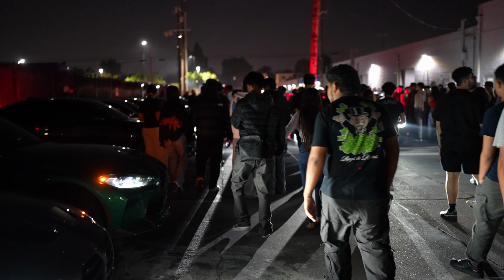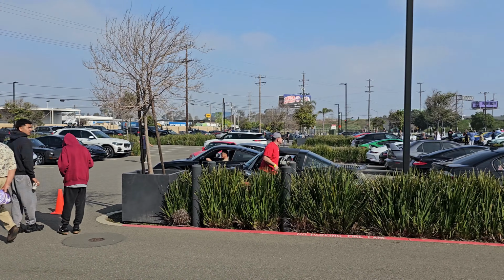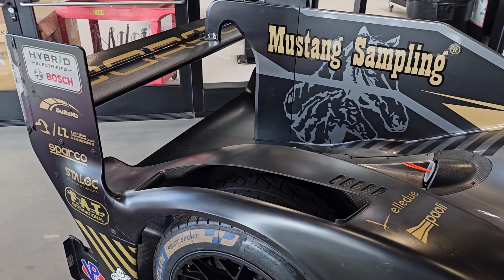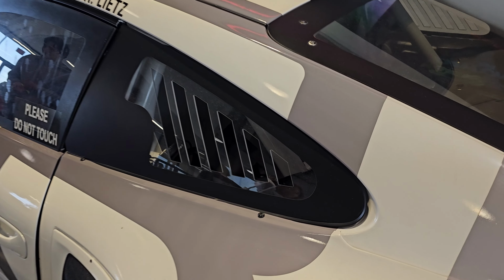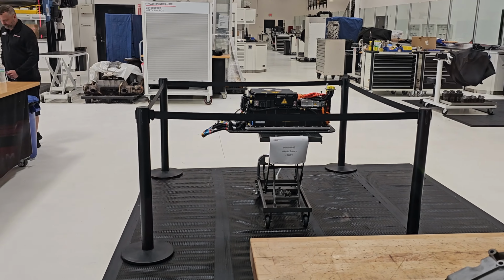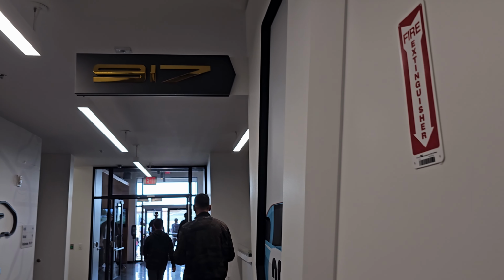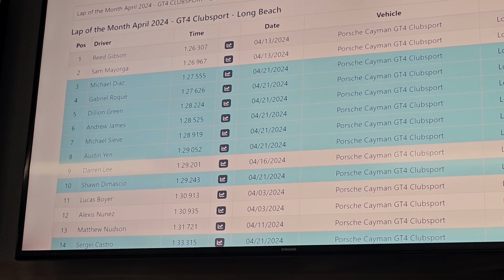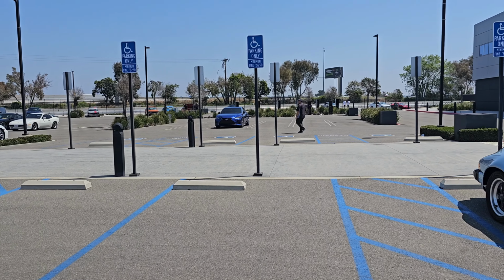CHECKING OUT PORSCHE GT PROTOTYPE CARS w/ FULL SIZE DVA MECH?! | Porsche Experience Center LA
Life update: Going to be pretty busy for a while so I won't have as much time for editing as before but now I'm back with another video! Hope you guys enjoy it!

Thanks Porsche Experience Center LA for hosting such an amazing event!

0:00 Intro
0:31 Night Meet w/ Burnouts
1:58 Porsche Experience Center
4:24 Dva Mech + GTP Cars
8:44 Drivers Autograph + workshop
11:07 917 Restaurant + View of Track
11:43 New GT4RS Livery Reveal
12:03 Sim Racing Session!
14:32 Bonus: Burnouts